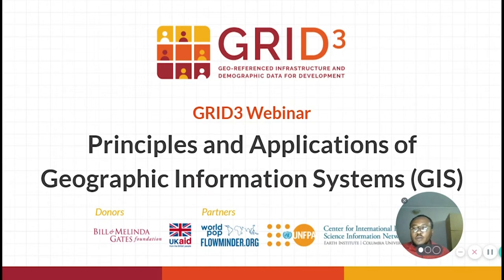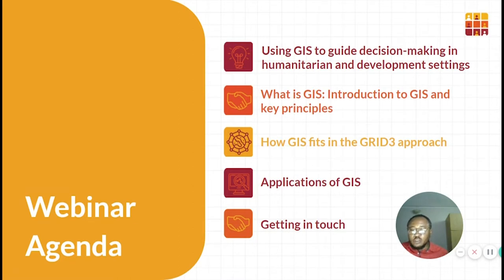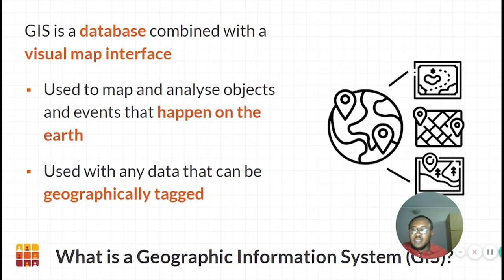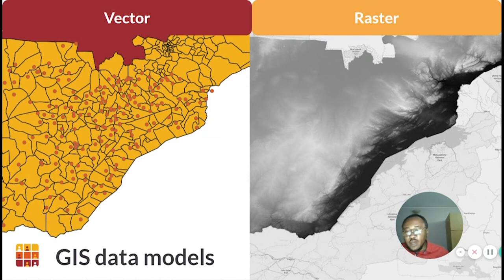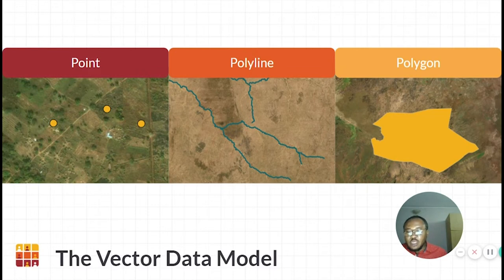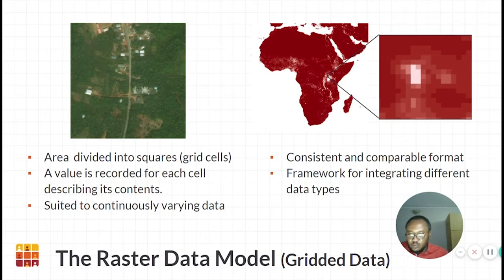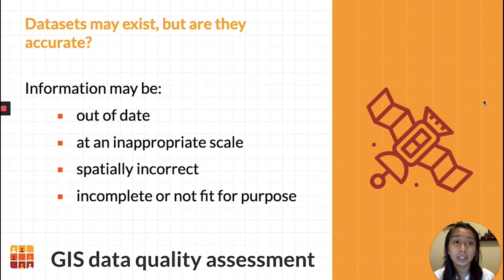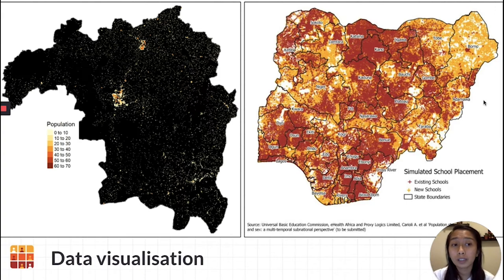GRID3 Webinar Series: Principles and Applications of GIS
This webinar explains how we use GIS principles and tools to conduct our work with specific applications such as modernising census practices in Ghana.